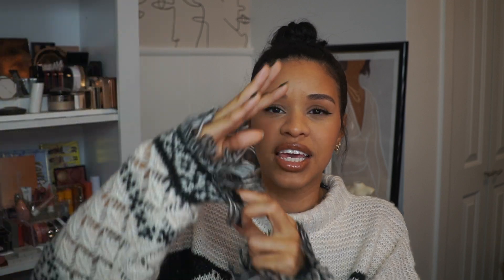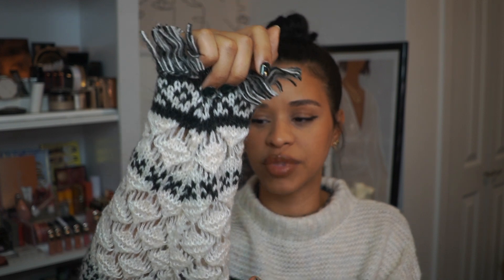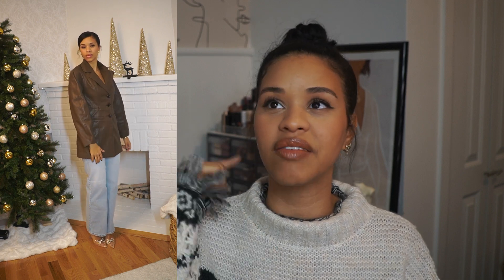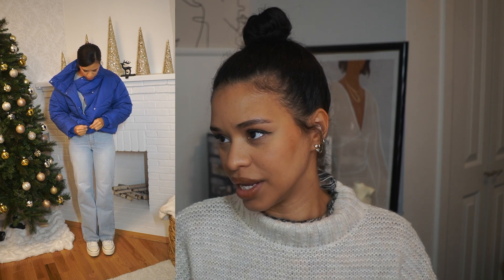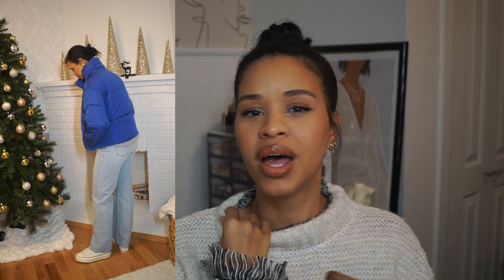NASTYGAL WINTER HAUL: Stylish pieces to wear this season!! Coats, puffers, blazer, bag, boots, etc..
Sharing a Nasty gal haul with new winter / festive items as well as some items sitting in my likes.

Products:
Premium Geometric Pattern Fringe Sweater
Tailored Corset Split Hem Top
Satin Underwire Diamante Fringe Bodysuit
Premium Faux Leather Volume Sleeve Blazer
Faux Leather Padded Shoulder Bag
High Neck Oversized Puffer Jacket
Faux Leather Quilted Faux Fur Collar Jacket
Fur Trim Belted Faux Leather Coat

Wants:
Black padded bag
Quilted Oversized Mac Coat With Belt
Quilted Collarless Varsity Jacket
Foiled Spot Puff Sleeve Maxi Dress
Satin Maxi Skirt - Teal
Satin Maxi Skirt -Black
Premium Tailored Leather Pants
Satin Half Zip Colorblock Sporty Jacket
Black And White Check Overshirt